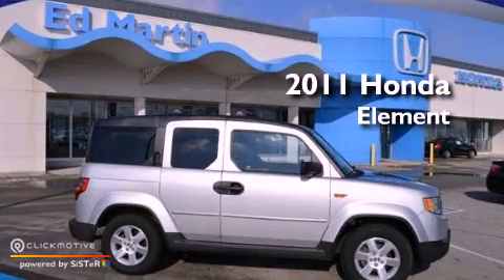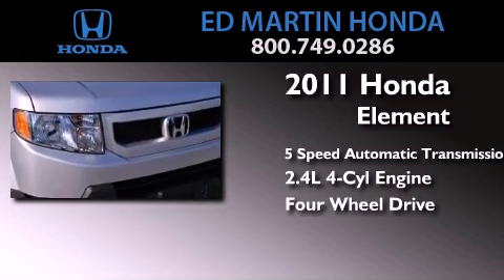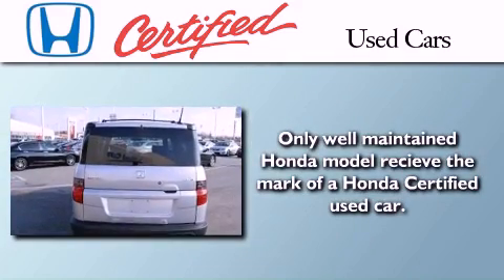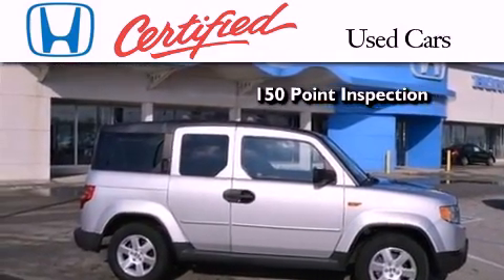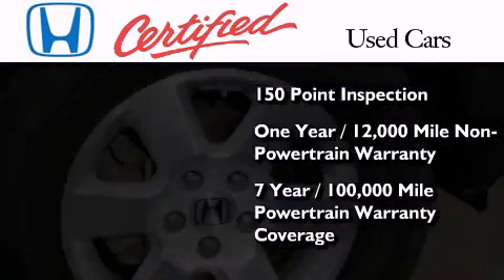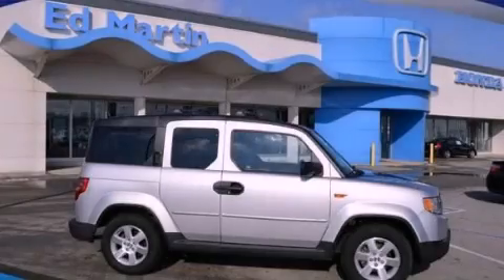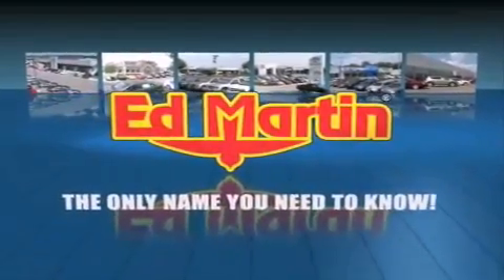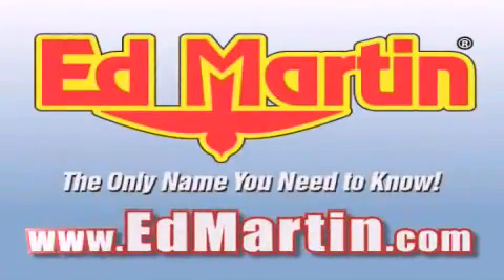2011 Honda Element Certified Indianapolis IN 46219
Year : 2011
 Make : Honda
 Model : Element
 Engine : Gas I4 2.4L/144
 Trans . : Automatic
 Exterior : Alabaster Silver Metallic
 Miles : 24,820

 Stock : 2X9706